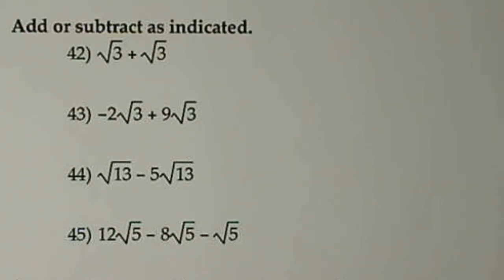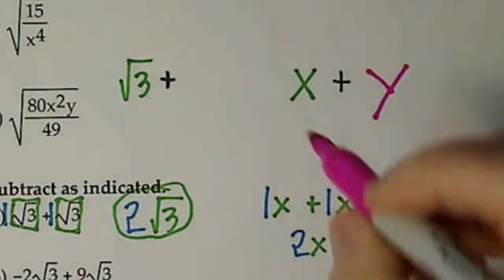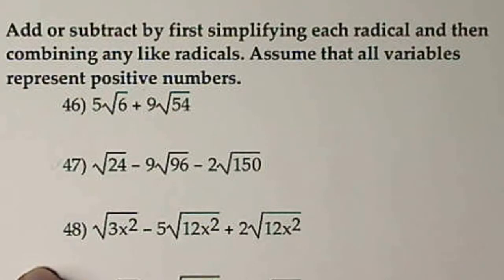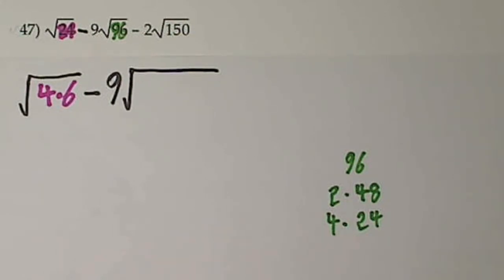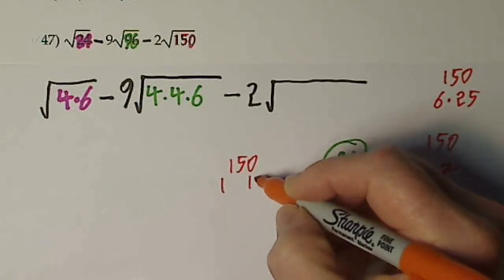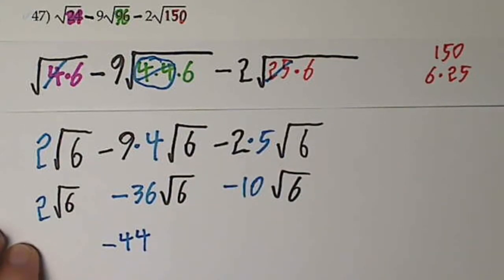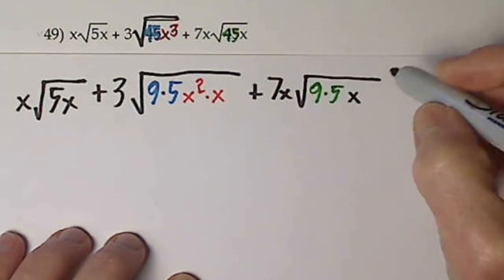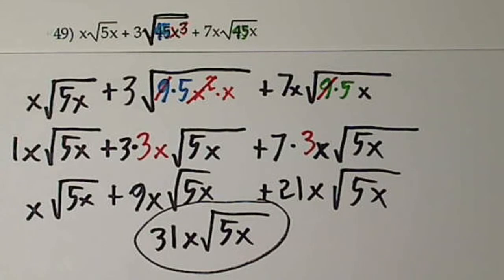024 Practice for Unit 4 Test Spring 2011 (similar to 42, 44, 47, 49).WMV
radicals: add, subtract, simplify then add, subtract, variables